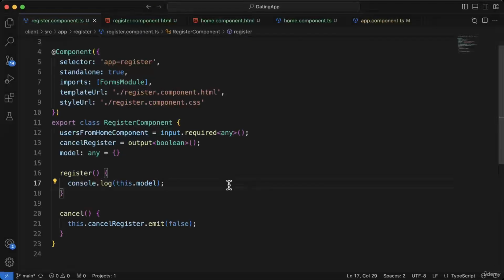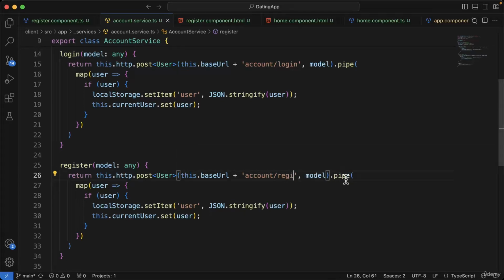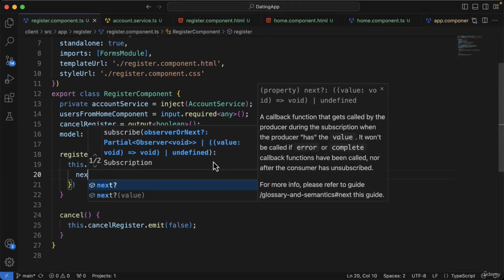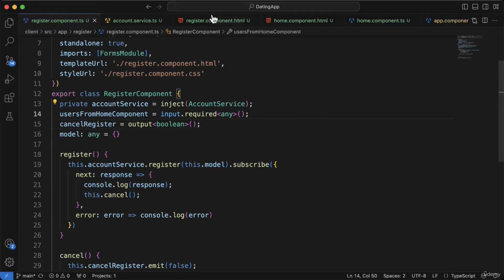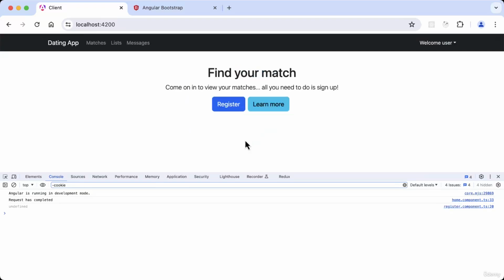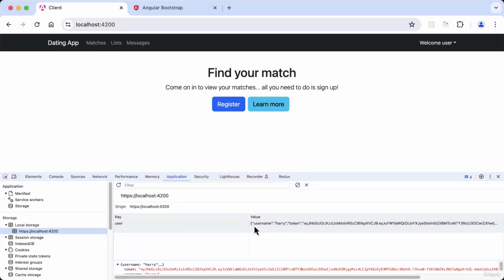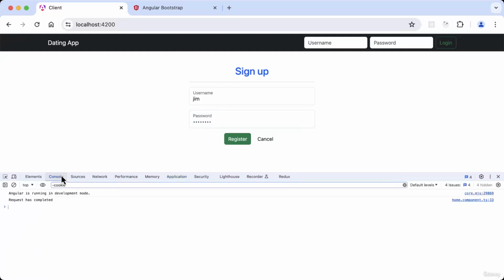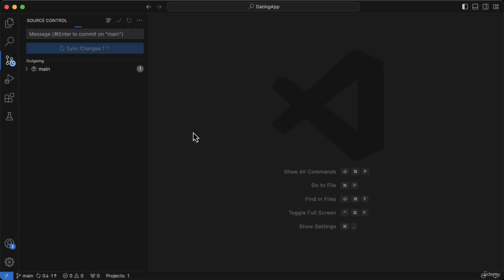57 Hooking up the register method to the service